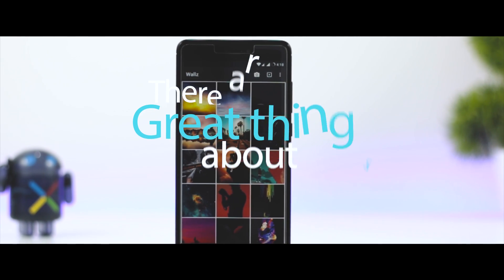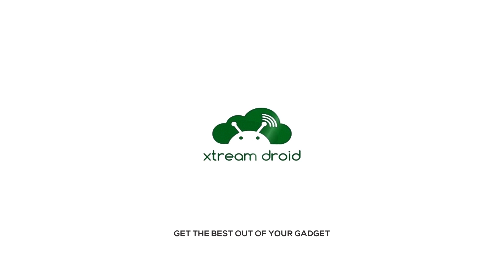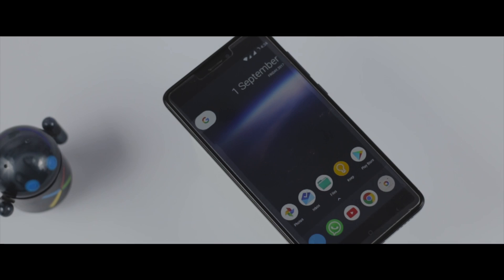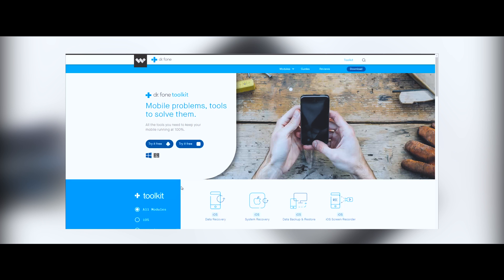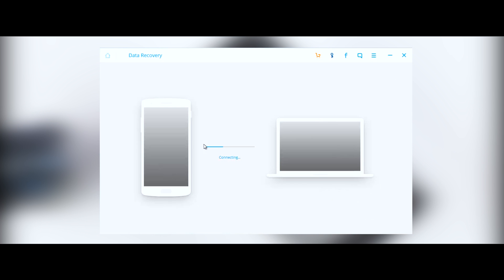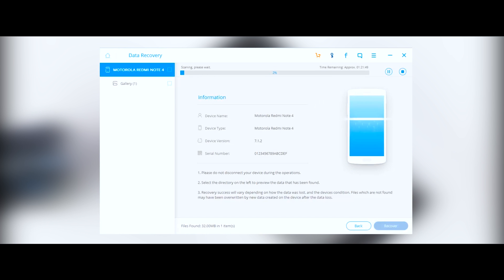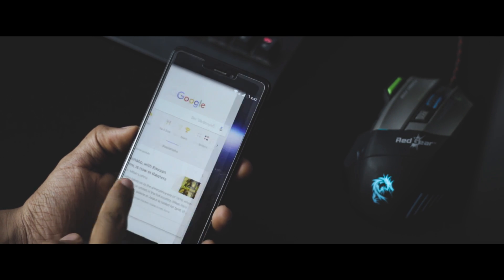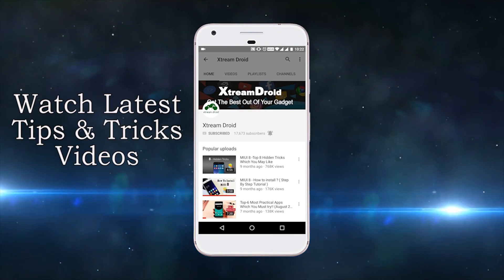Best Data Recovery Tool For Your Smartphone ft. Dr. Fone